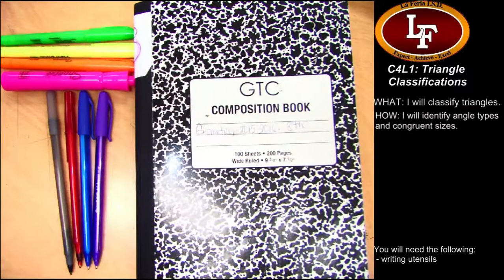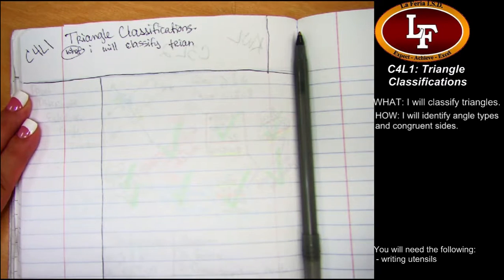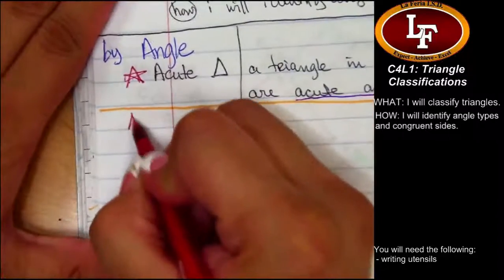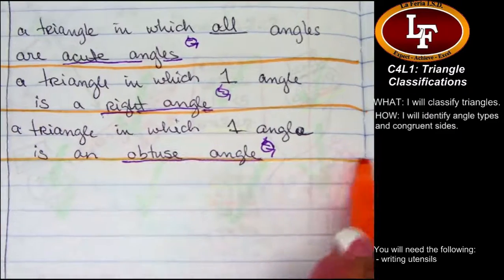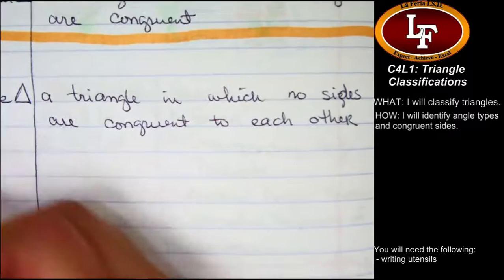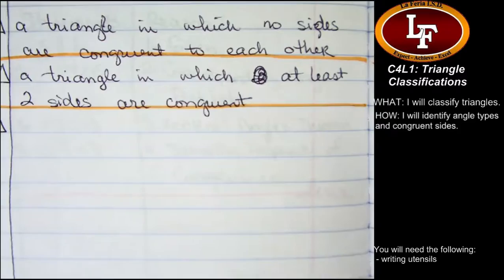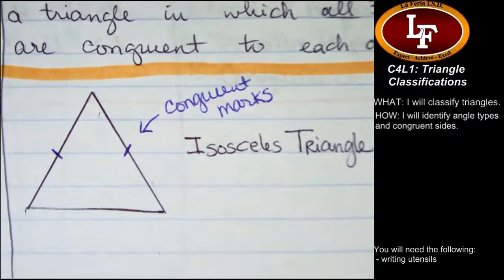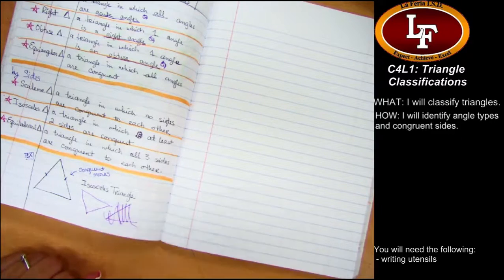11/18/2015 [C4L1] Triangle Classifications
Thank you, Ahlauradragon for guest-starring in my video today. (And for helping with my technical difficulties!)

Time stamps:
2:45 - by Angle
2:58 - Acute Triangle
4:05 - Right Triangle
5:02 - Obtuse Triangle
6:13 - Equiangular Triangle
7:03 - by Sides
7:15 - Scalene Triangle
8:08 - Isosceles Triangle
9:09 - Equilateral Triangle